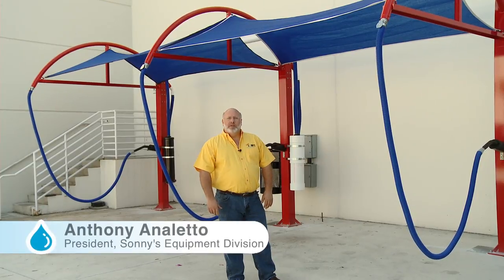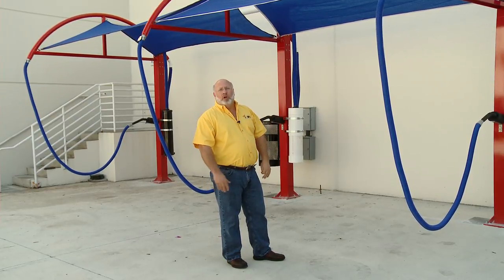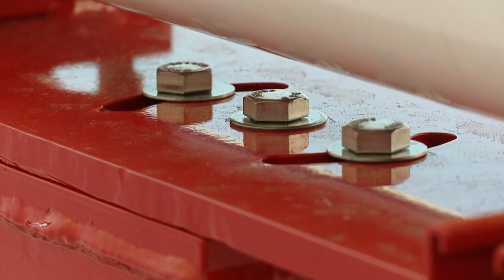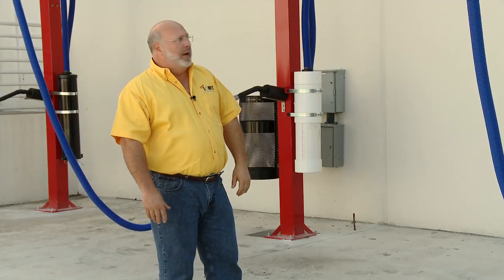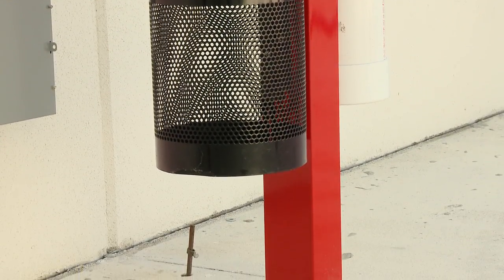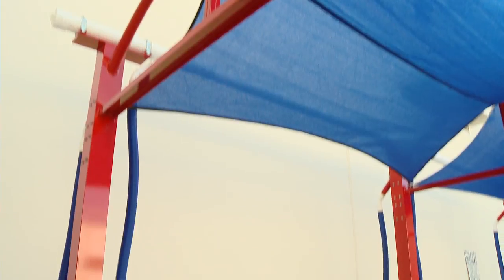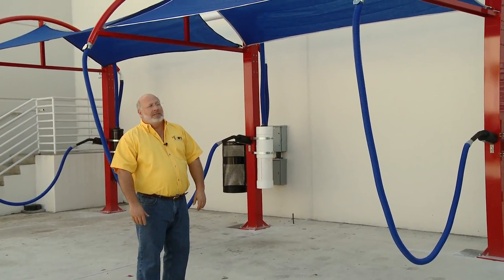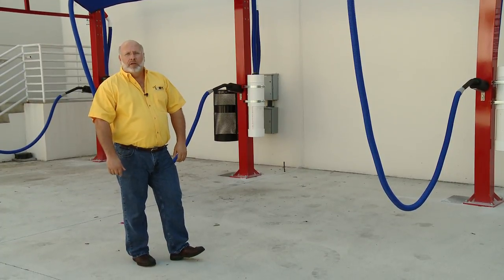Car Wash Equipment - Vacuum Canopy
Our clients asked us for an affordable canopy system with integrated vacuum posts to keep work areas clean and efficient. Delivering function and great curb appeal, each side of SONNY'S Vacuum Canopy attaches with only three turn buckles, offering easy removal for inclement weather. The new Trash Collectors and Crevice Claw can be mounted on the posts along with a perforated trash barrel, engineered for high wind loads. Available with single or dual drops.